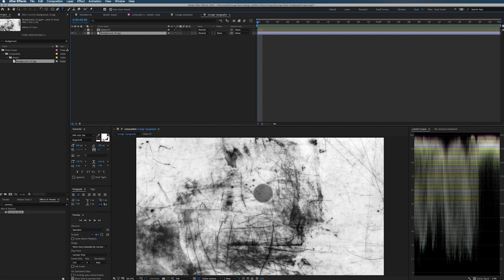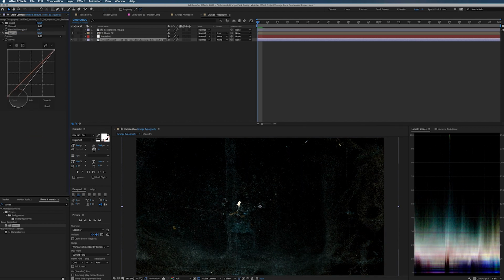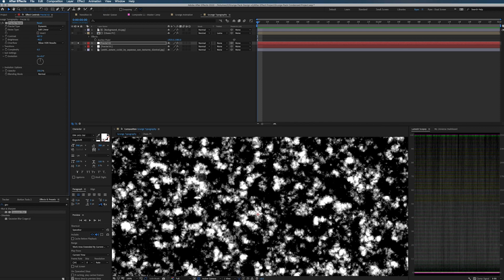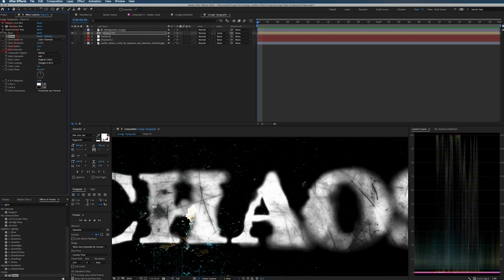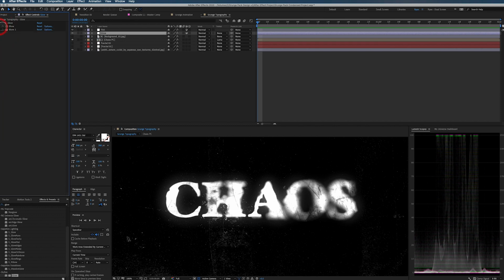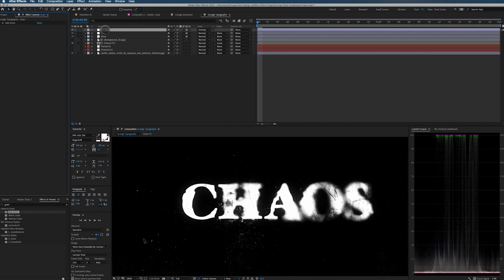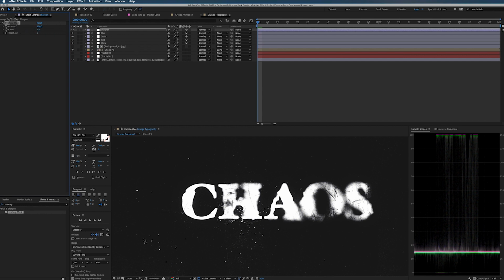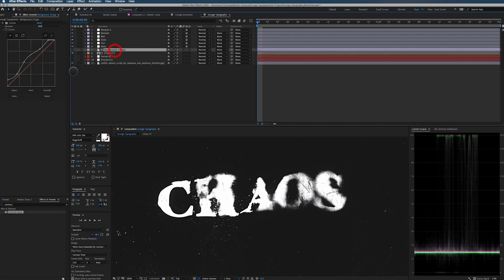How to create grunge type in After Effects : Limited Time Workshop - PART 2 of 3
In this 2nd video in the series, you will learn how to create grunge type in After Effects. This is a great effect for titles and logos.

00:00 Setting up the Chaos type
02:55 Adding fractal noise to the type
06:09 Setting up the blur
09:24 Setting up the displacement map
10:19 Adding glow
12:55 Adding adjustment layers & FX
23:28 Adjusting the displacement
25:34 Fine-tuning the texture blur